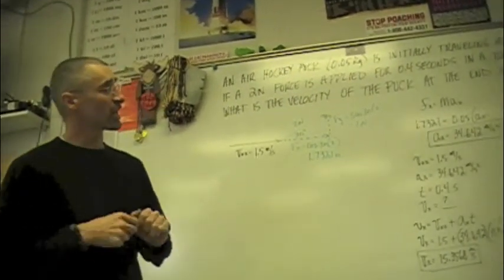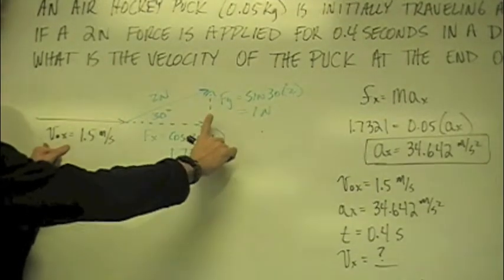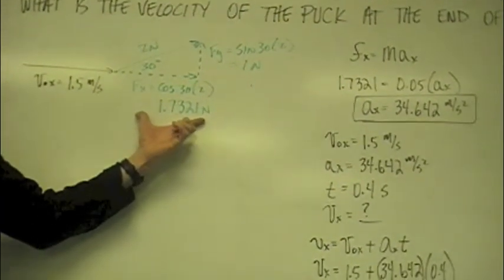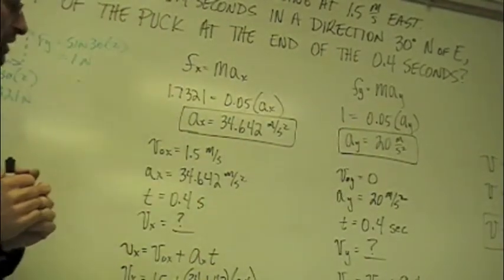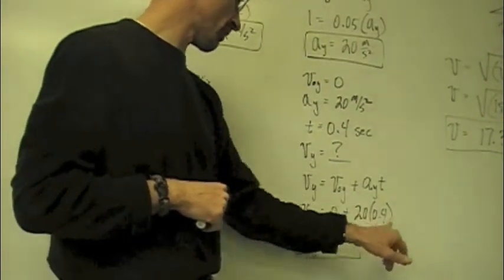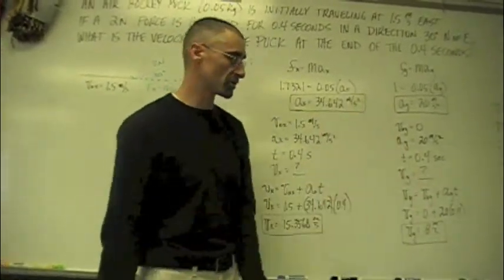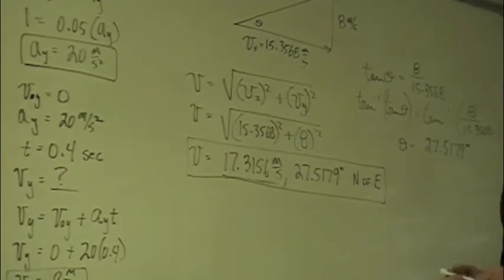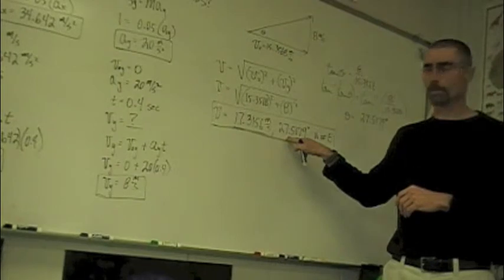Newton's 2nd Law With Initial Velocity